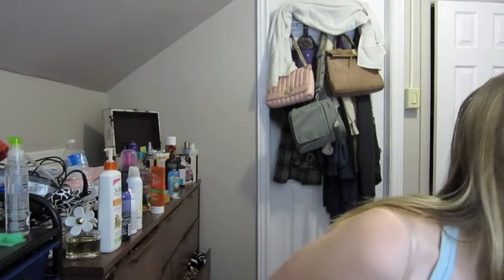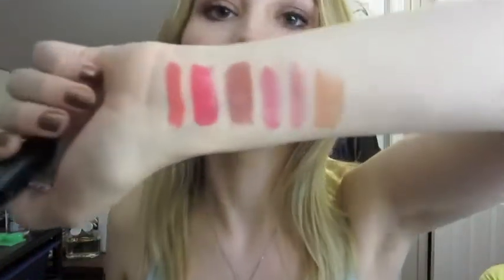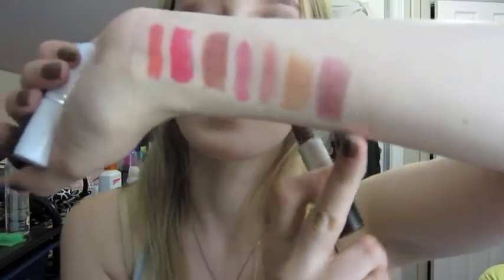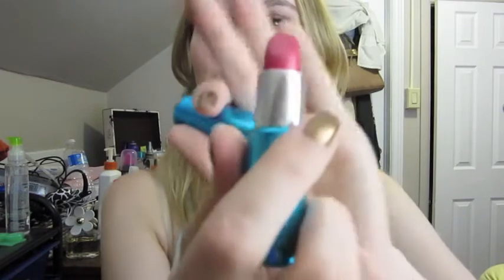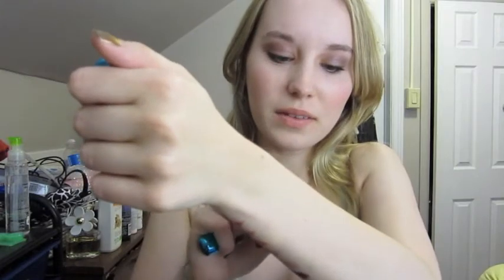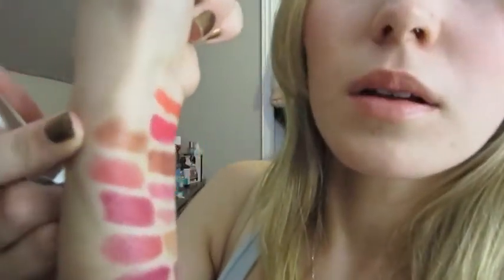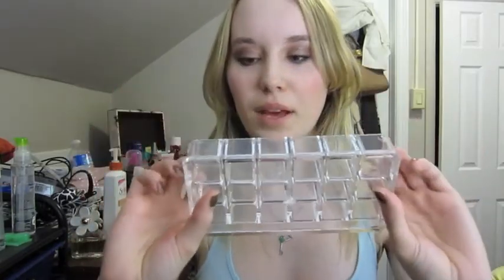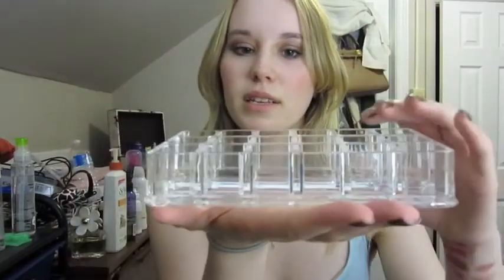My Lipstick Collection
MAC:
Costa Chic-Frost
Impassioned-Amplified
Offshoot-Cremesheen
Speed Dial-Cremesheen
Creme Cup-Cremesheen
Shy Girl-Cremesheen
Oh Oh Oh-Lustre
What Joy!-Satin
Ruby Woo-Matte
Revlon:
Black Cherry-Super Lustrous
Soft Nude-Color Burst
Primrose-Super Lustrous
Demure-Super Lustrous
Rimmel:
Airy Fairy-Lasting Finish
Nude Delight-Moisture Renew
Number 17:
Flirtini-Mirror Shine
Belle-Mirror Shine
MUA Makeup Academy-Shade 2
Covergirl:
Mauvelicious
Soulmate-Lip Perfection
Heavenly-Lip Perfection
Maybelline: Nude Glow
GOSH Soft n' Shine Lip Balms:
Perfect Plum
Barbie
Angel
Aubergine
Kiss
xox
Marika